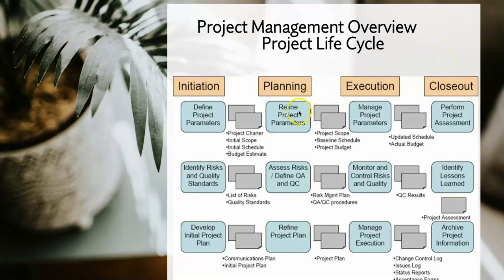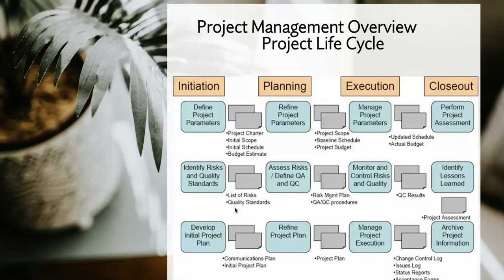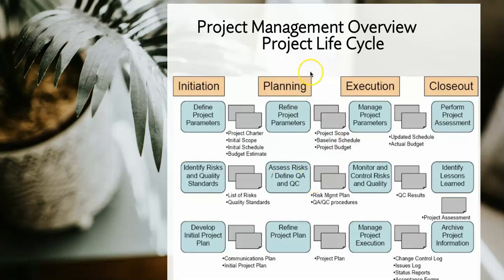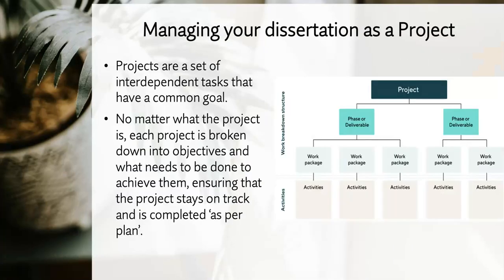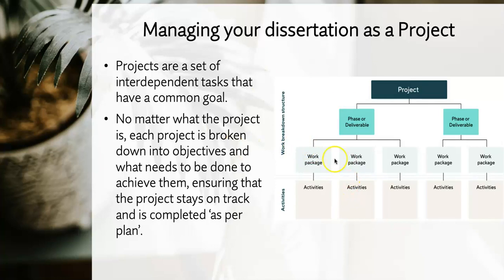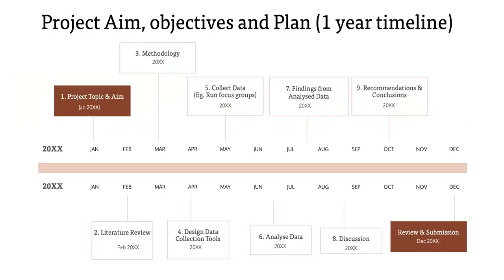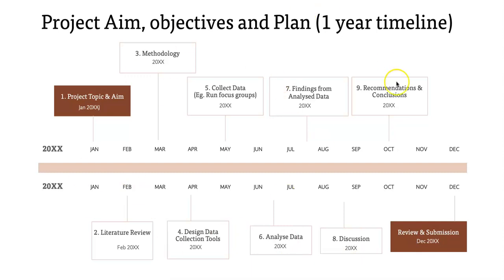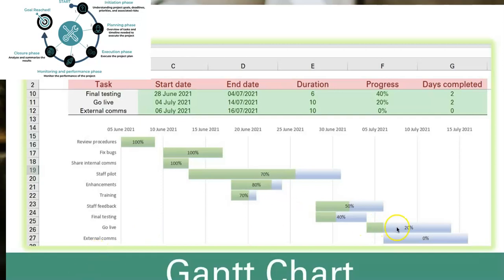Managing your dissertation as a project Part 2